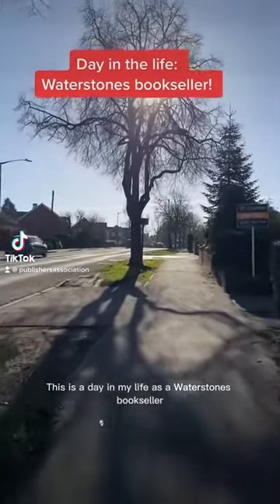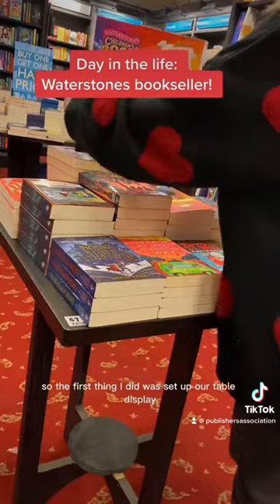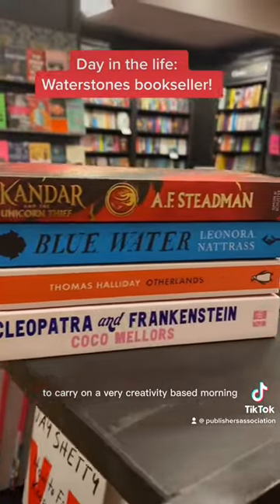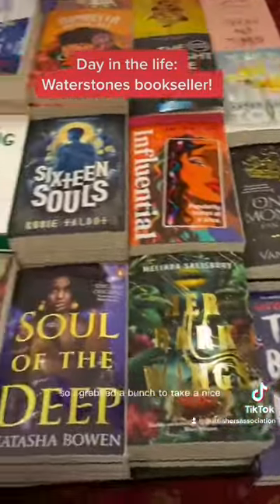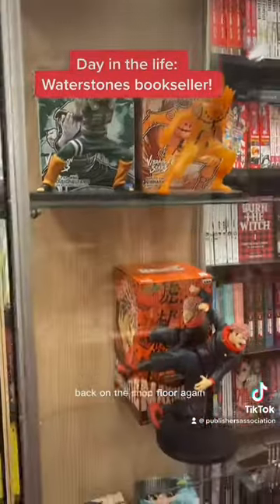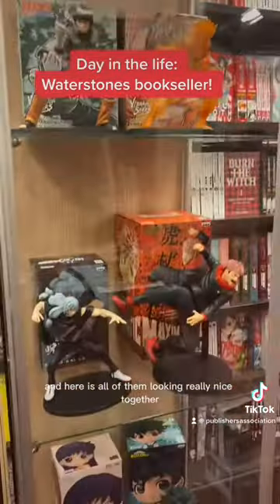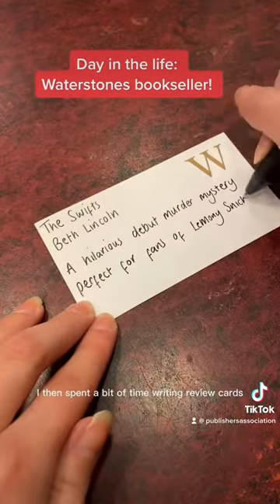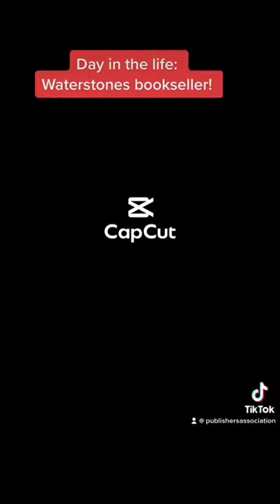A day in the life of... a Waterstones bookseller!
Spend a day in the life of a Waterstones bookseller at Waterstones Nuneaton!

Find out more about book industry jobs with OpenBooks at the link in our bio ✨